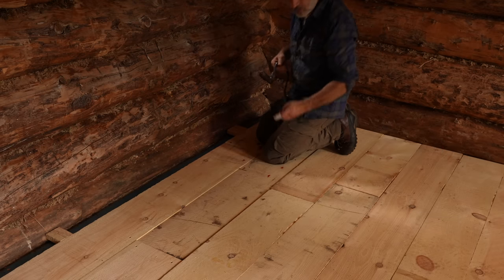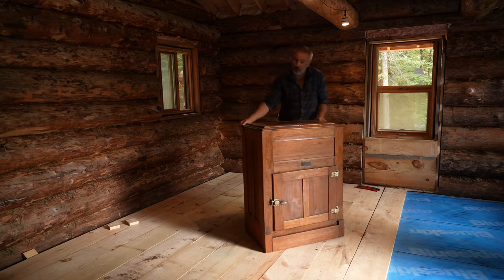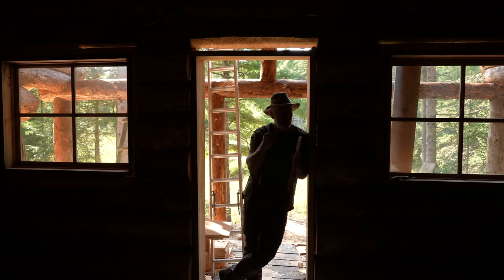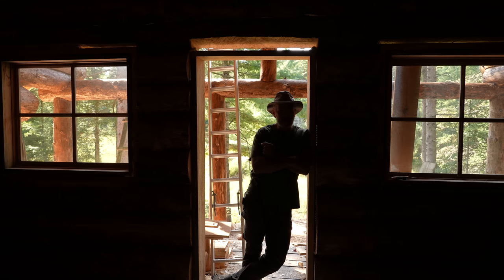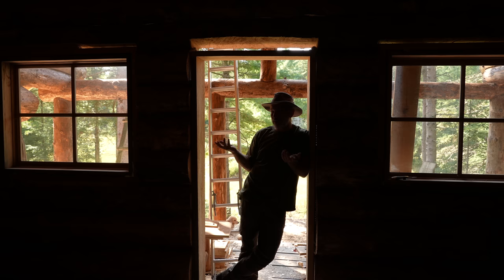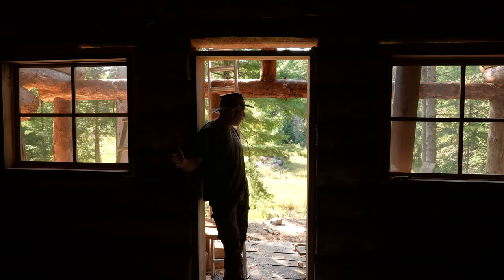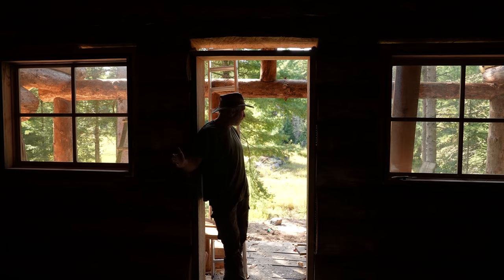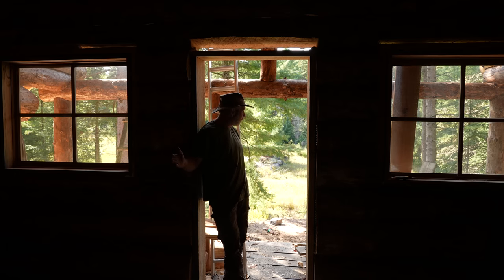Building an Off Grid Log Cabin | Pine Floor, Fixed Windows, Ventilation and Metal Roof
Over the last several days, I finished the log framing for the porch of my log cabin and then moved inside to install pine flooring with temporary fasteners. In this video, I explain exactly how I'm doing it and why and also how the fixed windows are functioning so far on the south side of my cabin. I watch the full 45 minute video of these things and more, click on this link;

Mailing Address for items sent by regular mail:
51 King William Street
Huntsville, ON
P1H 0B5
Canada

Address for items sent by courier:
200 Manitoba St., Unit 3, Suite 415
Bracebridge, ON P1L 2E2
Canada